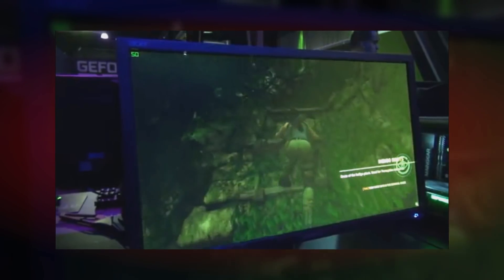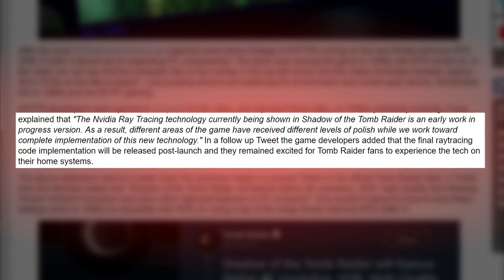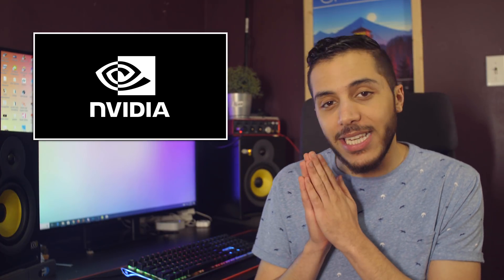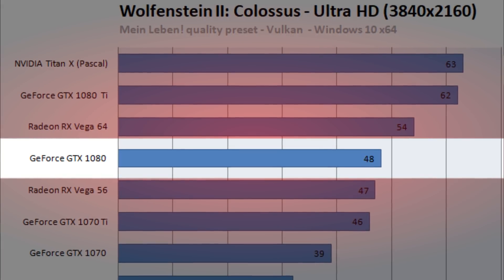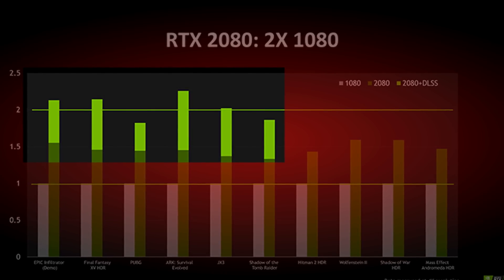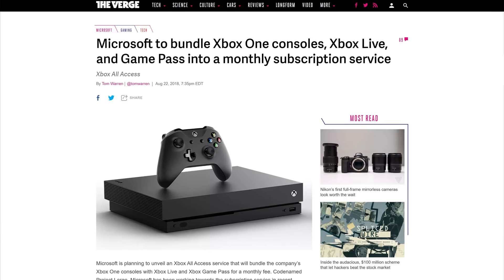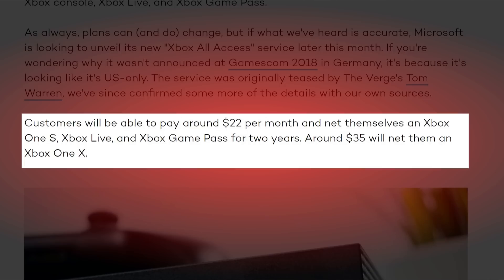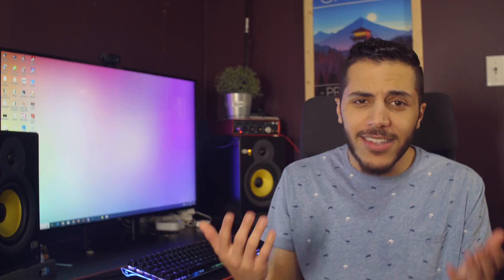RTX 2080 Ti Is BAD at 1080P? No.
Some footage is showing the RTX 2080 ti struggling at 1080p on Shadow of the Tomb Raider, but it doesn’t matter. Is AI a problem for benchmarking?
TODAY'S DOSE OF TECH NEWS SOURCES
Black Ops 4 PC , OK !